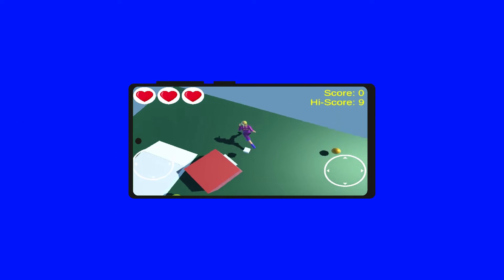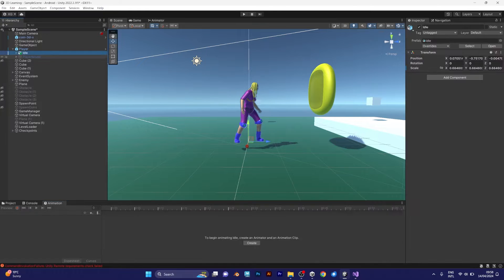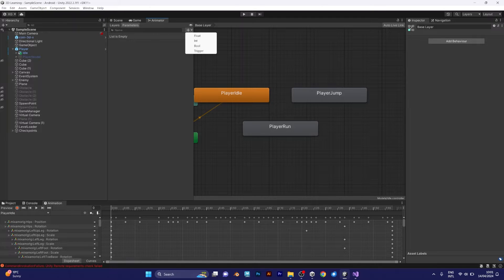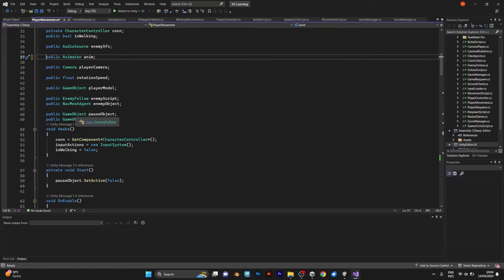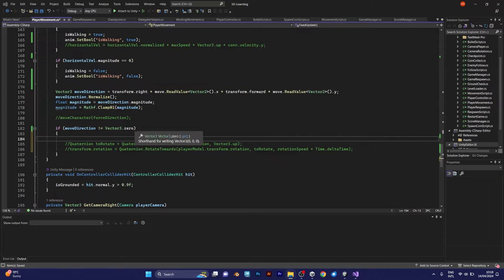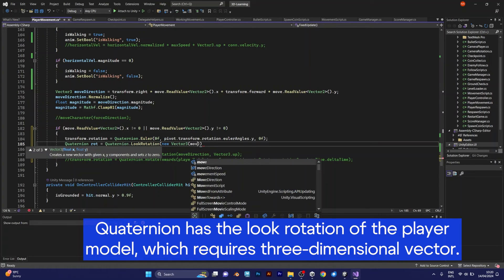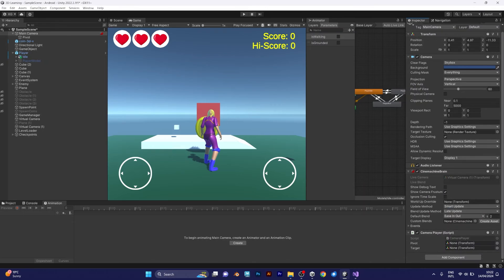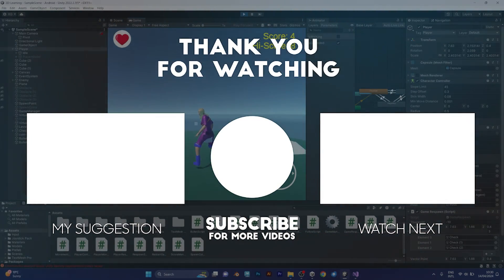3D Platformer in Unity - Character Animation Tutorial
In this video, I will teach you how to animate your character in Unity. It is about animating a 3D character, since the creator has only made the tutorial for animating the 2D character long ago. This will be the first video that features a game character. The character, Magda, is part of this tutorial and it should be added as a game character, since I am also developing a new game.

The first thing you should do is to import the animations. You can download a Mixamo character, choose Idle, Run and Jump animations. These are the animations that your character needs to have. Then you should enter the Animator window and add the states. From Idle to Run, the isWalking should be true, if not running, it should be false. From Idle to Jump, the character is not on ground. Otherwise, the player's isGrounded value comes to true when it is on ground. The same is true for the run animation.

Your script needs to have a reference to the Animator component. It won't work without. By the end, you should make sure that the look rotation is fixed, to make your player run in different directions, with the pivot object.